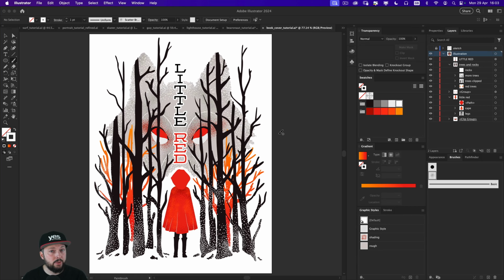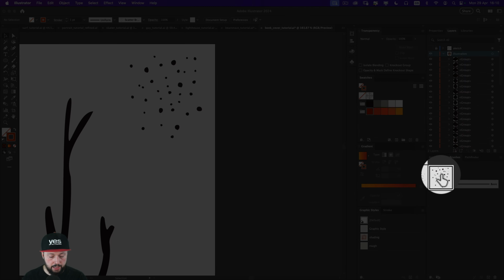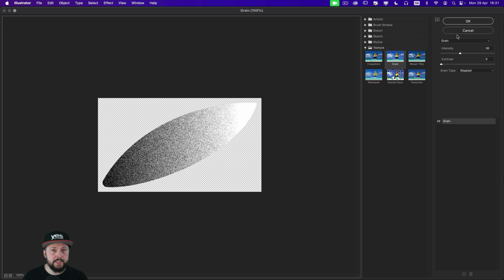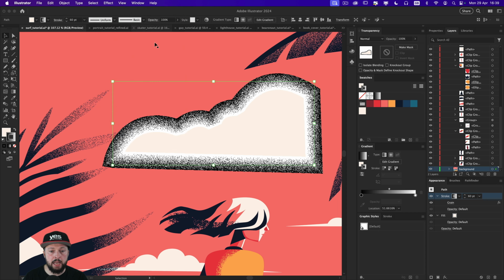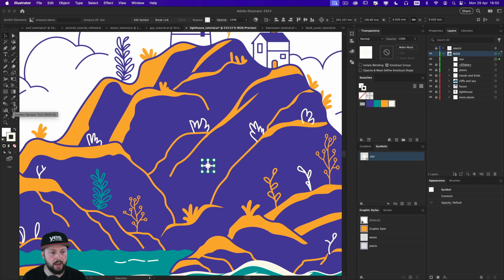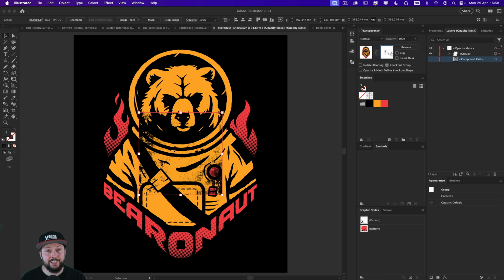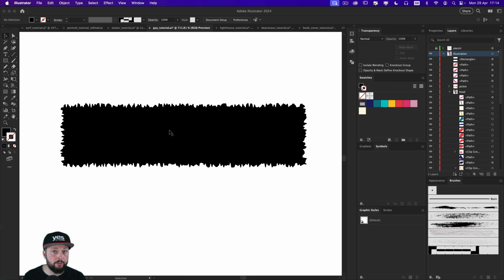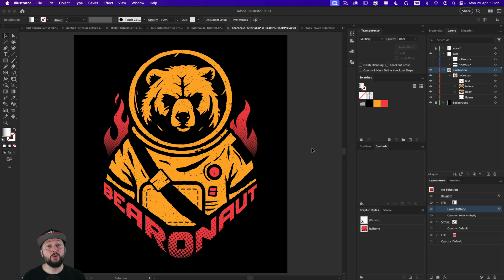7 Creative Ways to Add Texture in Adobe Illustrator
Learn some of the best ways to add texture and interest to your vector illustrations in Adobe Illustrator. All of the examples in this video are from our Illustrator Fast-Track course. Click on the link below to access the FREE version, including an entire illustration workflow with downloadable exercise files!

Chapters:
00:00 Intro
00:25 Scatter Brush
05:16 Grain Effect
08:07 Grain on the Stroke
09:16 FREE Course Giveaway
09:57 Texture with Symbols
13:14 Opacity Mask
15:08 Artbrush
16:44 Texture on the Stroke
19:10 Halftone Effect